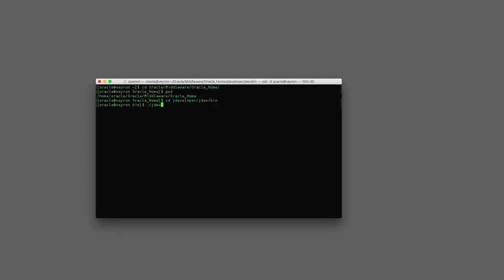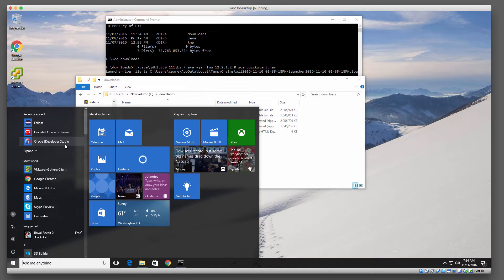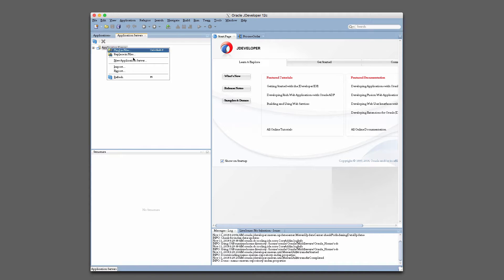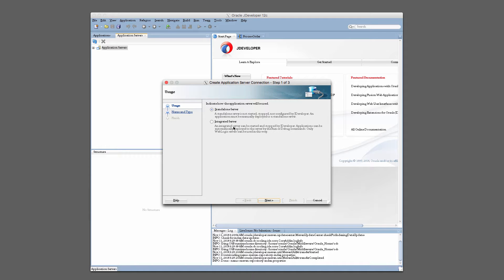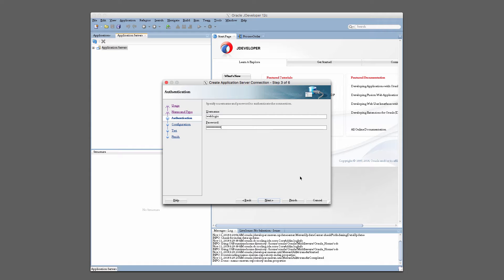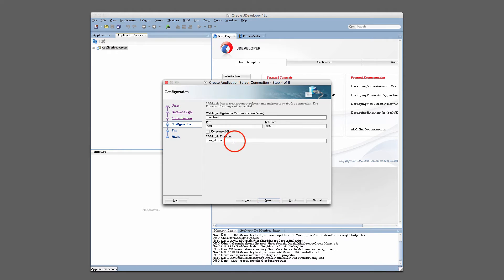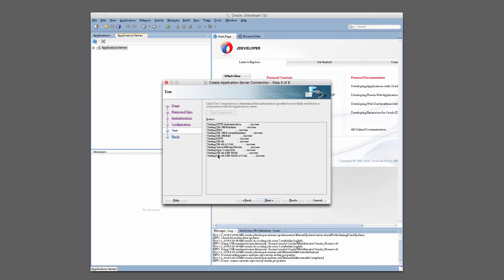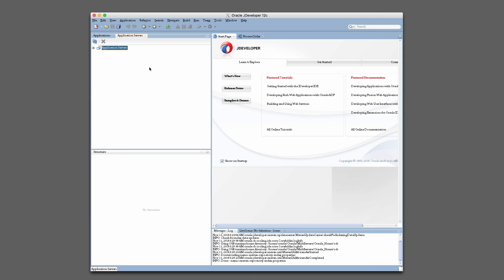Quick Start Oracle SOA 12c Part 5 - JDeveloper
The Quick Start distribution of Oracle SOA 12c comes with a version of Oracle JDeveloper for SOA 12c. This version of JDeveloper includes support for developing SOA composites, BPEL flows, integrations, etc.

JDeveloper also supports direct deployment to Oracle SOA 12c.

In this short video I will show you where to find Jdeveloper and configure it to use an Oracle SOA 12c domain as a deployment target within the IDE.